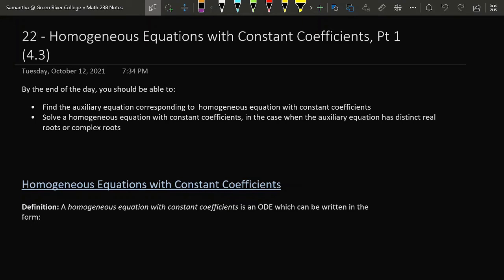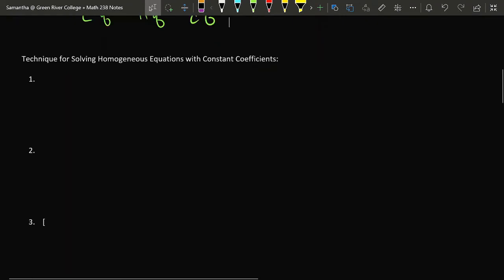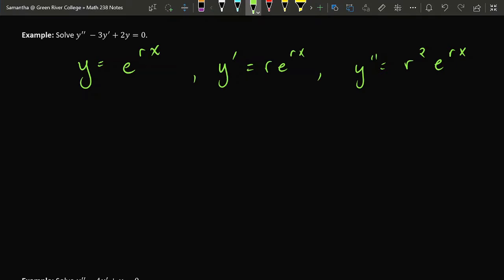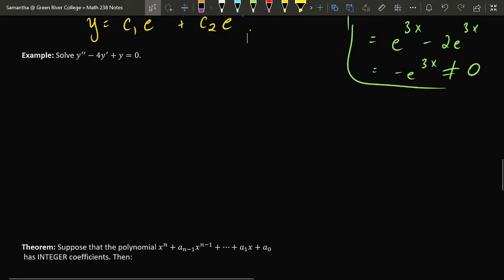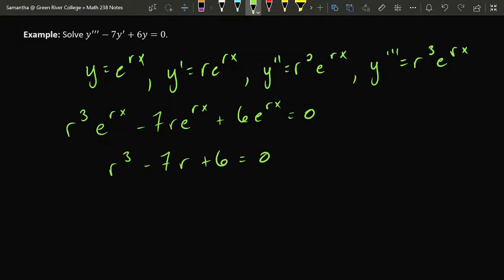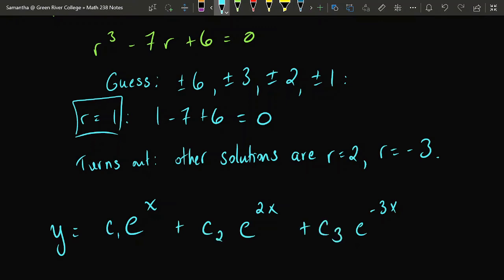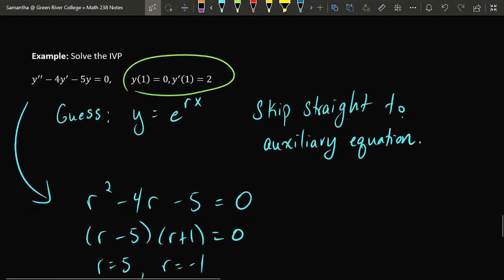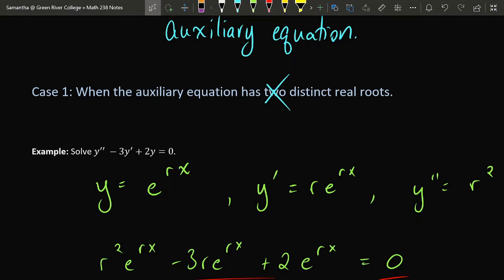Differential Equations - 22 - Homogeneous ODEs w/ Constant Coefficients (Pt 1)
00:00 Introduction
01:20 Homogeneous Equations with Constant Coefficients
03:00 The General Technique
05:00 Practice